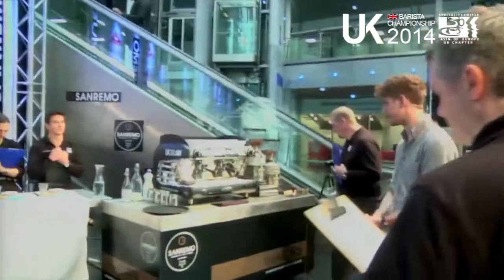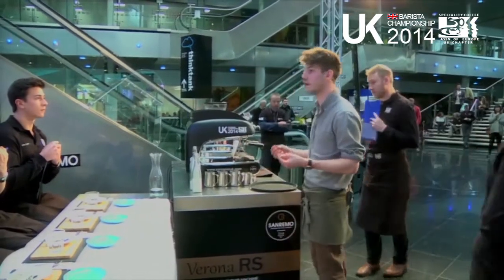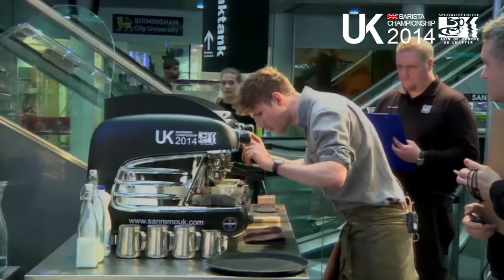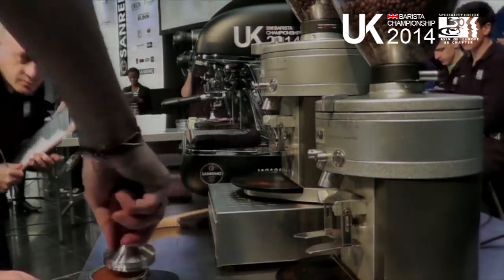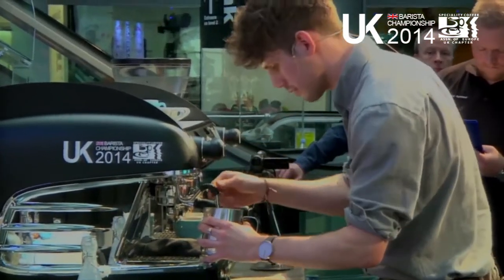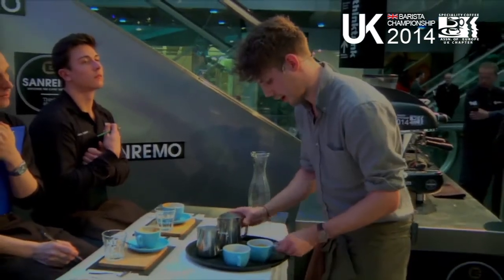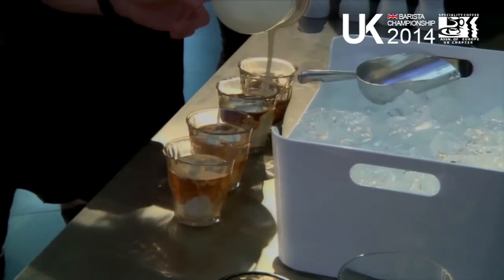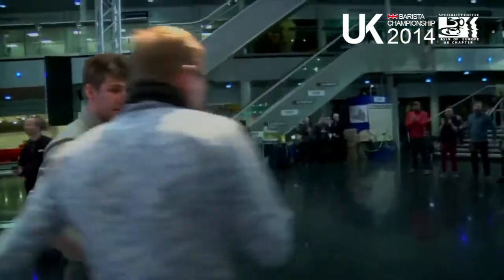UKBC 2014 Competitor Number 14 Joe Grainger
Joe Grainger from Takk Manchester competes in the UK Barista Championship Birmingham Super Heat and attains a score of 405